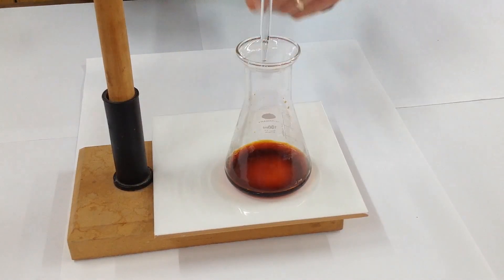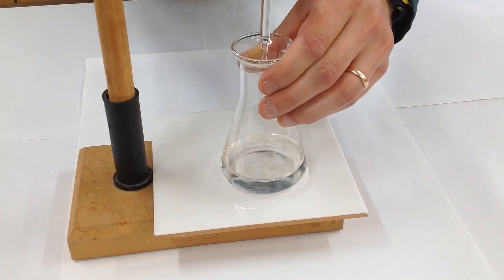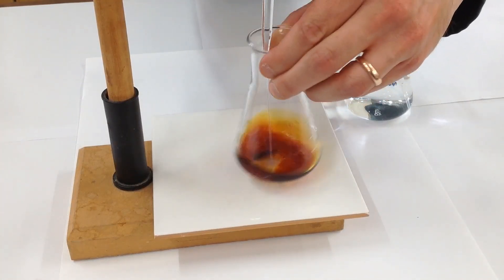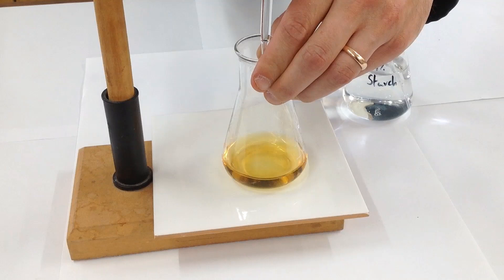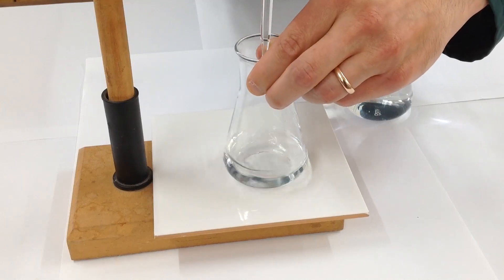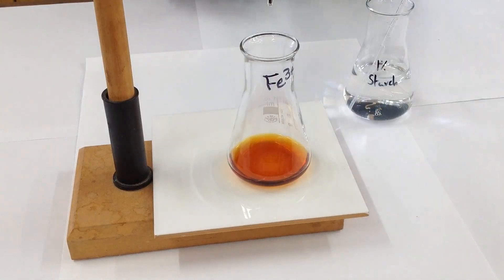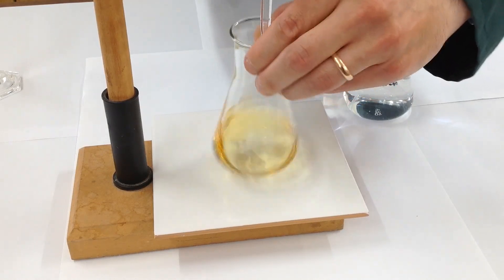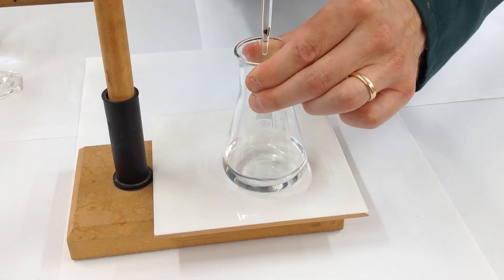Iodine / Thiosulfate Redox Titration Demonstration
How can the reaction of iodine and thiosulfate ions be used as a titration?
00:00 - Introduction
00:06 - Reaction between Iodine and Sodium Thiosulfate
00:46 - Detecting the End-point Using Starch as an Indicator
02:35 - 2-step procedure to produce iodine and then titrate against thiosulfate ions.